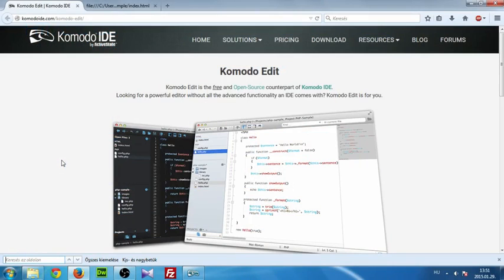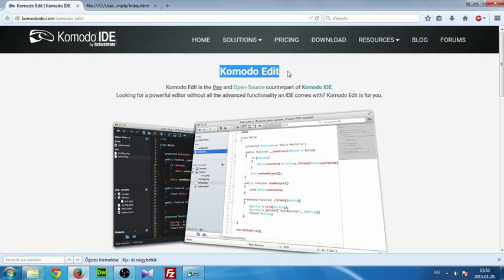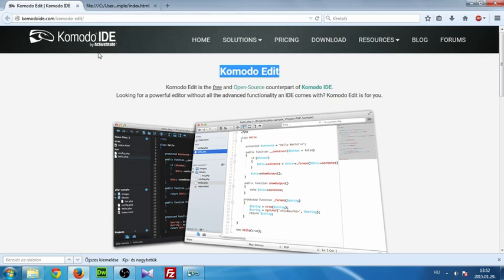Chapter 1 - Create your first Website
Tutorials : Learn How To Start Your Million Dollar Web Developer Career

Today's webpages demand a developer skillset, which is not easy to obtain on your own, but with this course and some dedication you will be able get these skills in just a couple of hours. At the end of the course you will be able to create webpages with HTML, CSS, PHP and make them look good on every platform with the help of Twitter Bootstrap 3.

Chapter 1 HTML & CSS
Preview
Create your first Website
Introduction to CSS
IDs and Classes
Forms
Tables and Images
Lists

Chapter 2 Twitter Bootstrap 3
Introduction to Twitter Bootstrap 3
The Grid System
Navigation Bar
Contact Form
Tables
Panels

Chapter 3 PHP
Uploading files to the server
Hello World
Variables
Arrays
IF Statements
Loops

Chapter 4 The Final Website
The Final Website
The Final Website - ScrollSpy